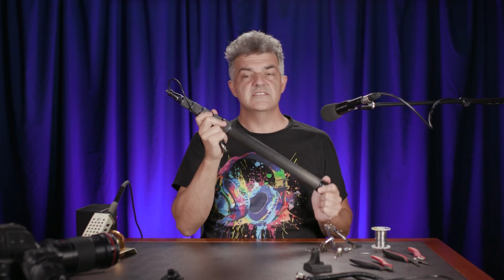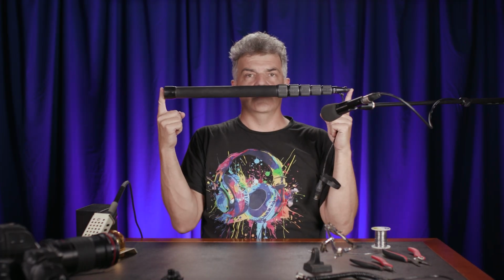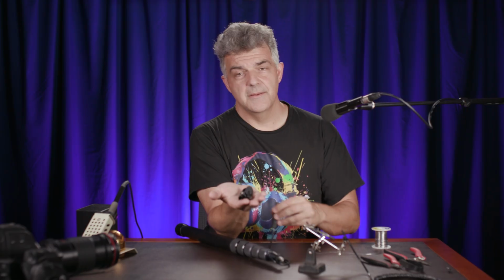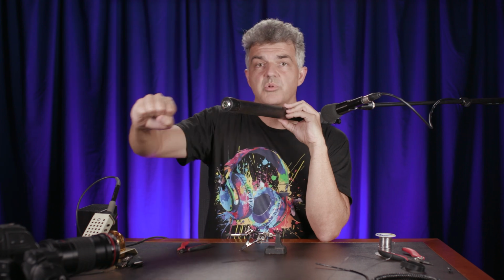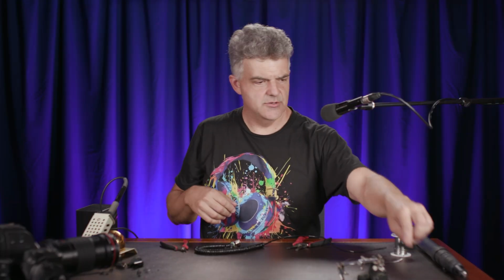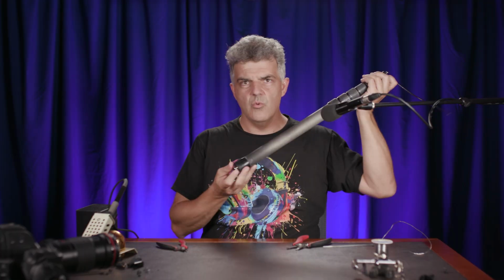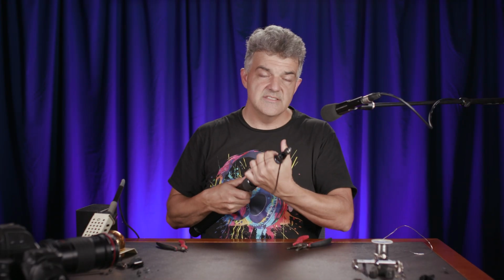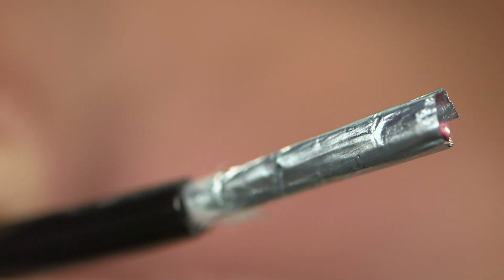How to replace the cable in a boom pole! | Dallas, Texas Sound Mixer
My K-Tek microphone boom pole had a cable that was giving me trouble, so I decided to make a video about the process of replacing it.